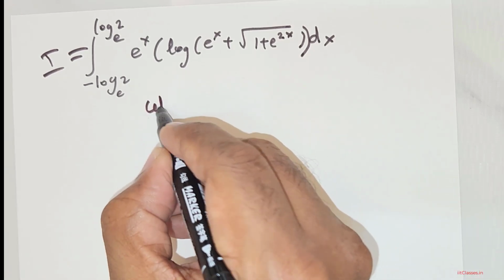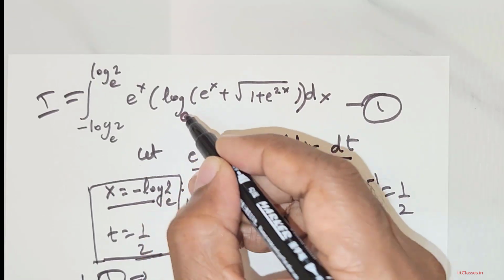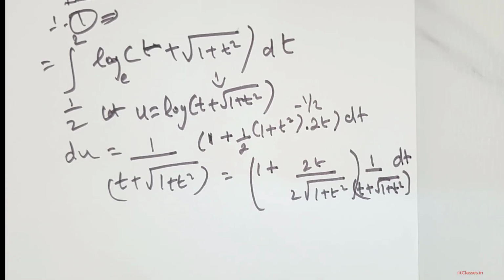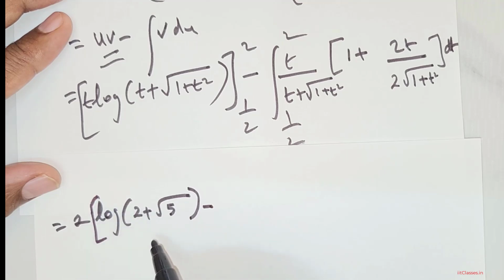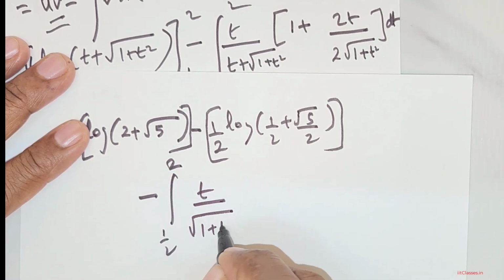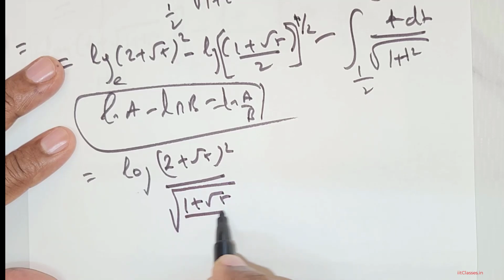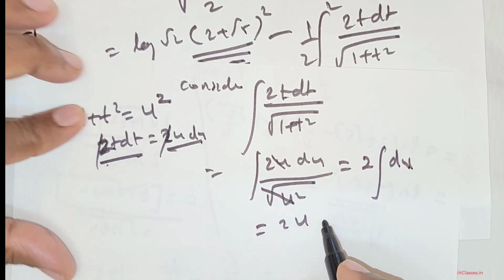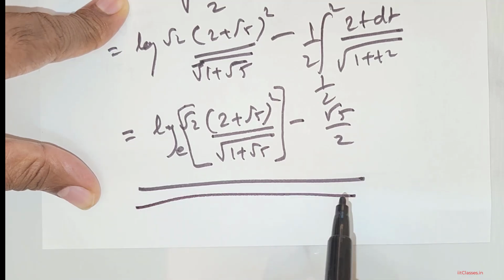integrating exponential with logarithmic |JEE | Question